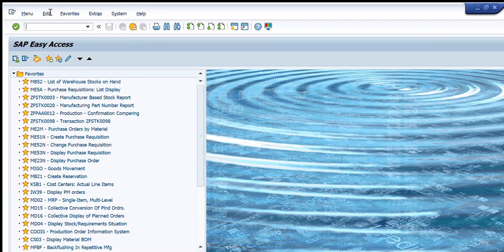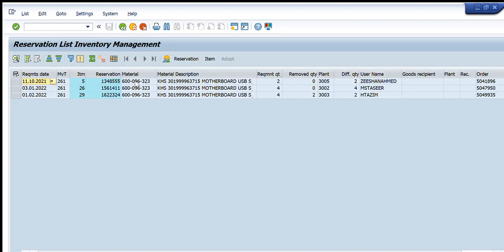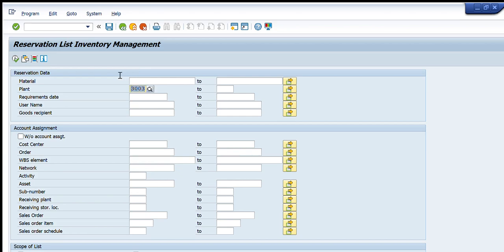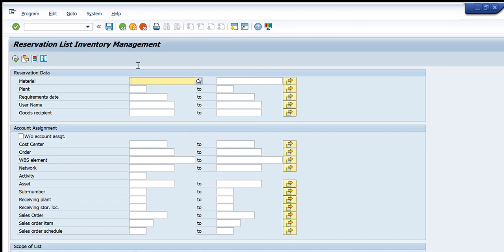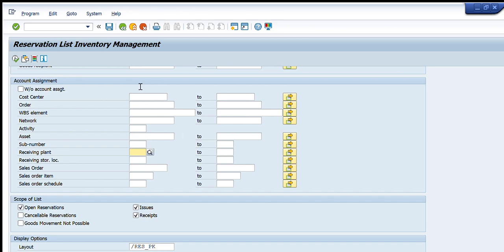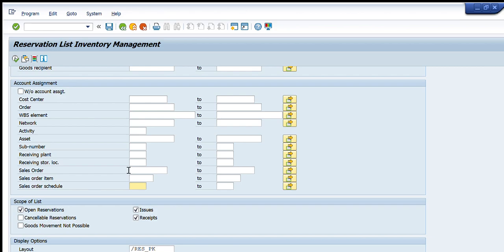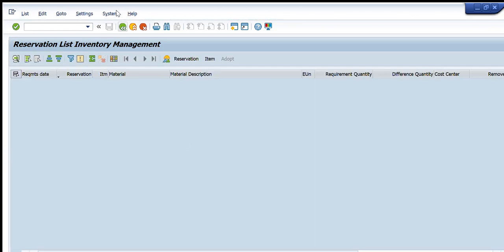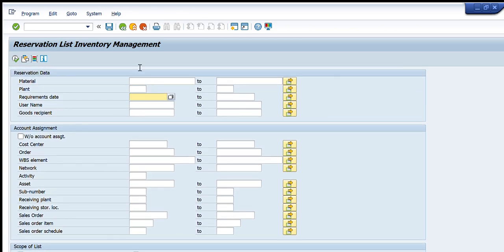How to get List of Reservations for Inventory Management - MB25 - SAP MM - Tutorials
In this video we will learn how to get complete details of reservations usings MB25 T Code.